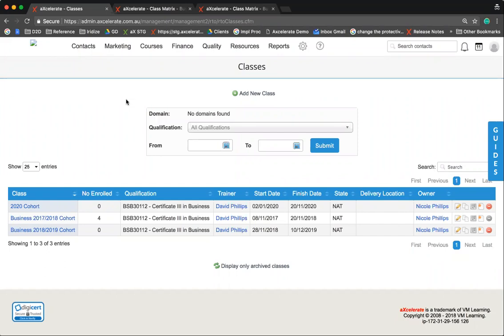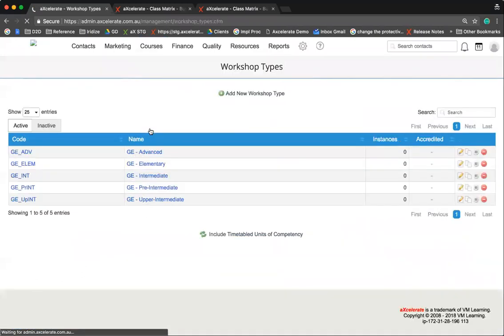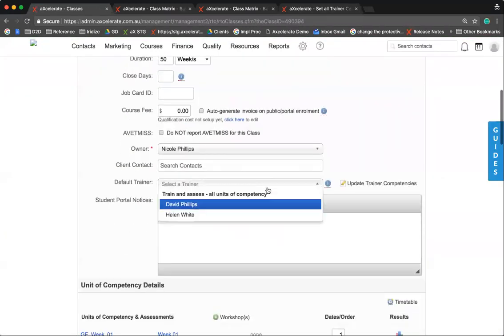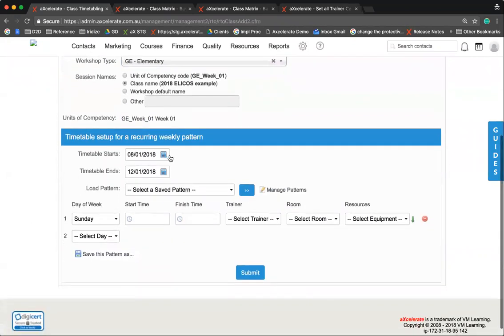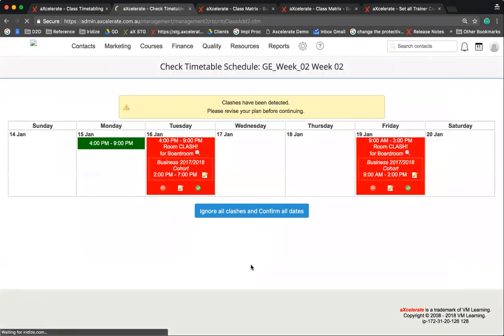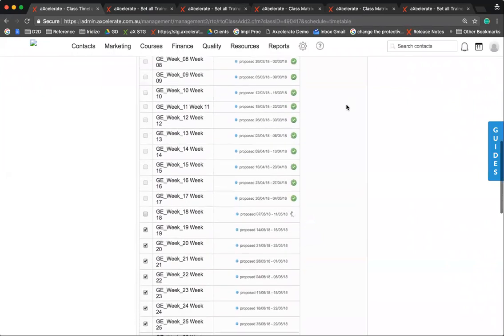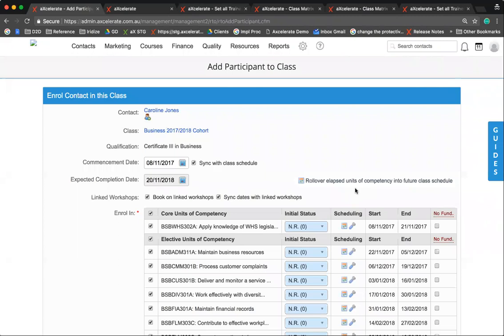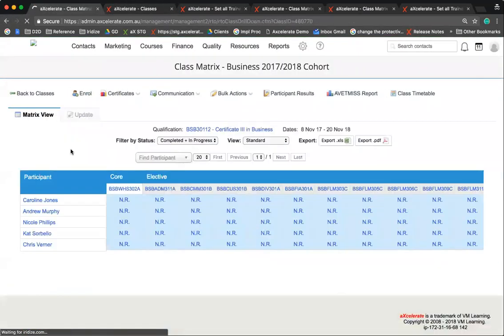The Kat & Katie Show: ELICOS Timetabling